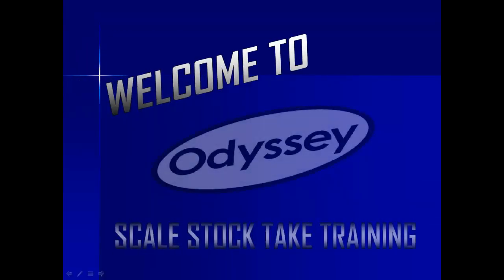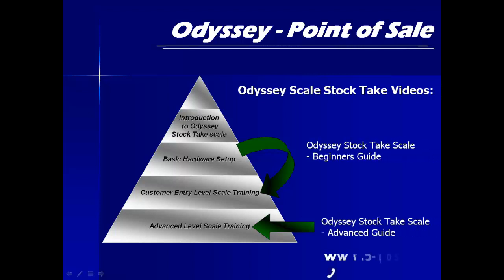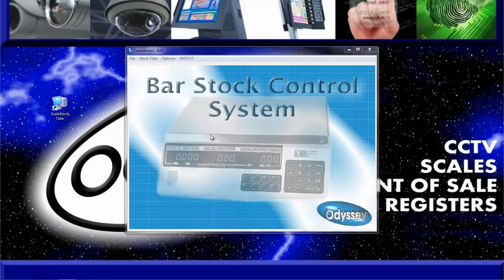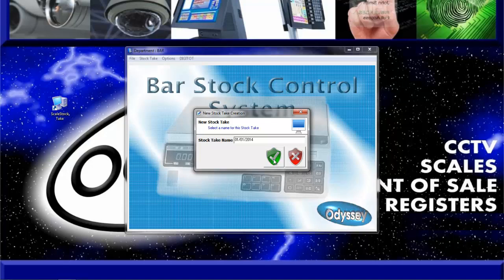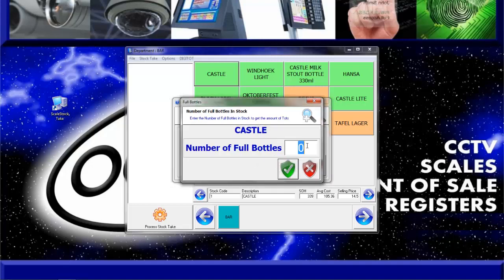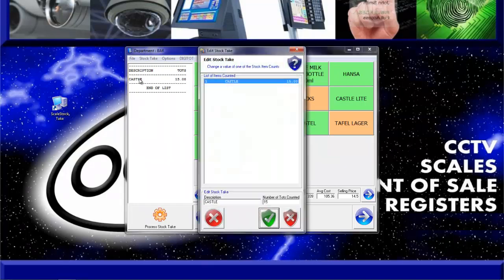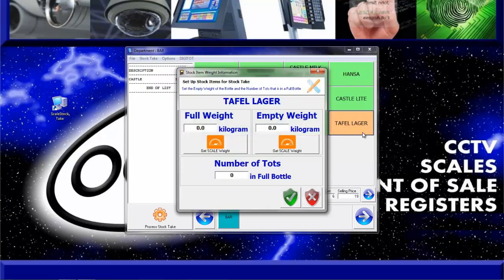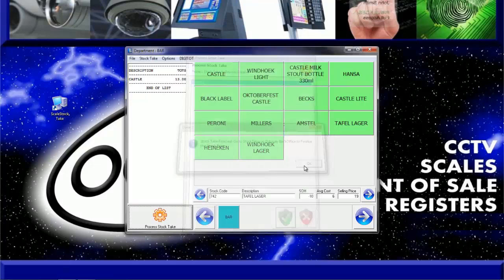Odyssey POS -Scale Stock Take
This video covers the basic steps a person should follow for using the odyssey scale stock take system.